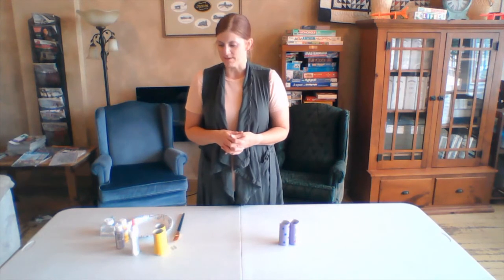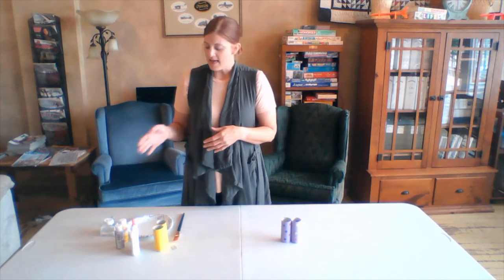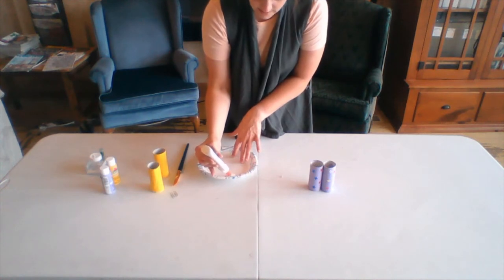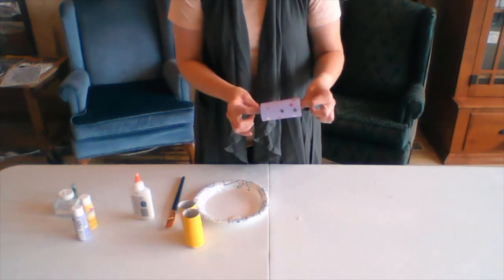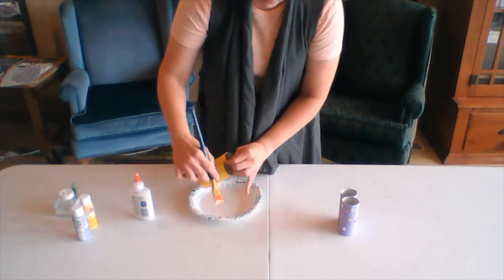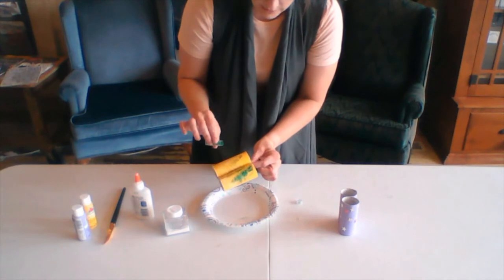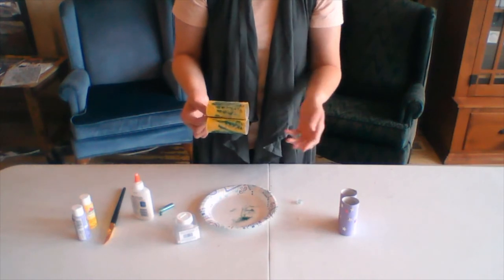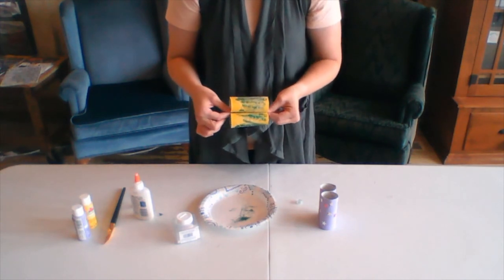Amazing Animal Finders: CDPL Craft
Items used in this video: 2 toilet paper rolls, paint, markers or crayons, glue, stickers, glitter or other small decorative items, paint brush, 2 paperclips.